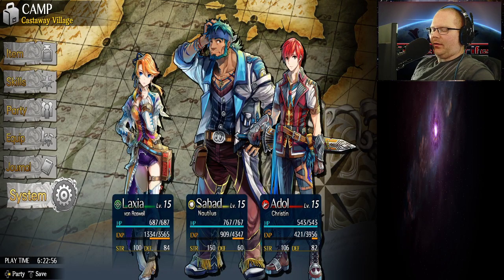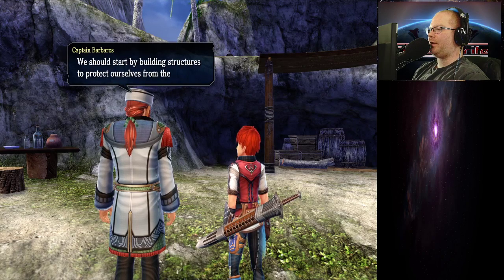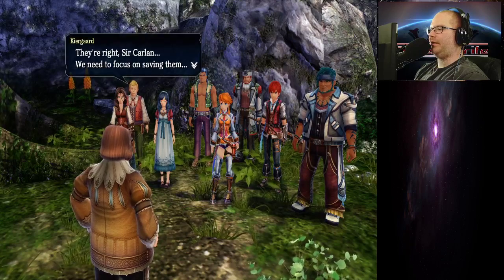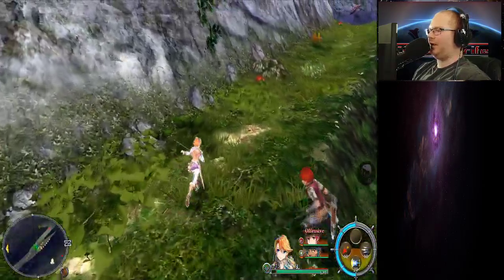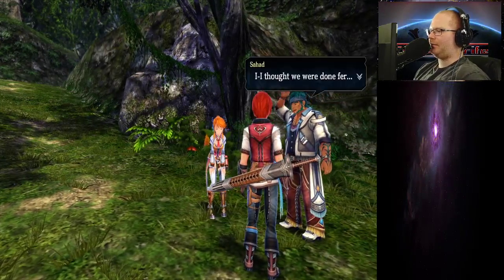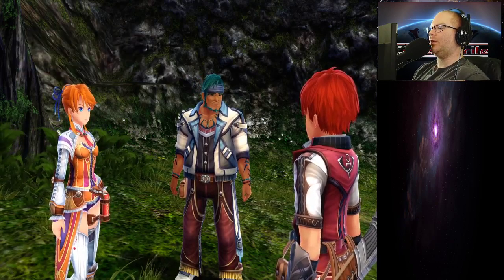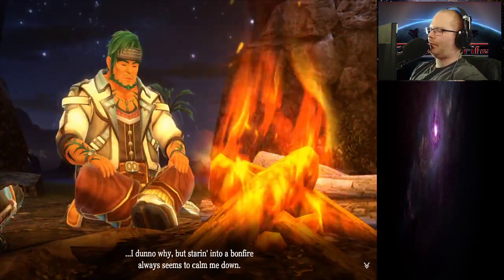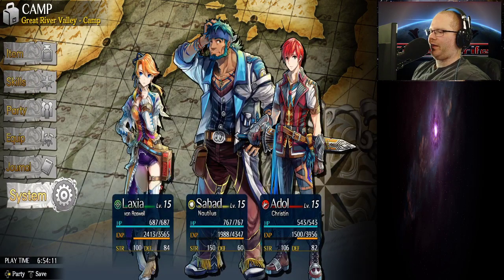Ys VIII: Lacrimosa of Dana #13 - Great River Valley [1/2] (CItizen Strife Plays)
New equipment having been forged, the adventurers set out to a new location.